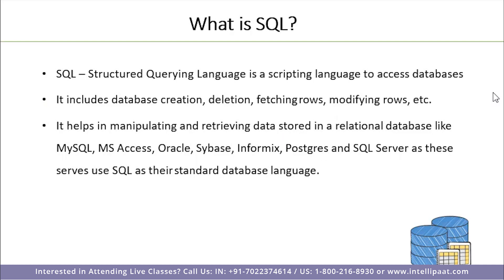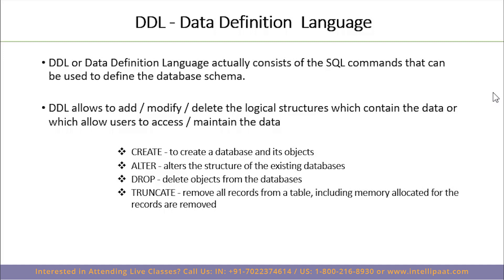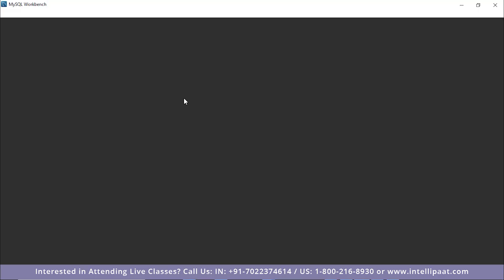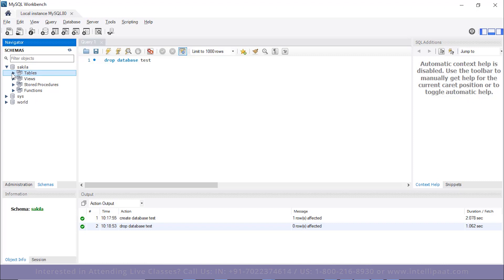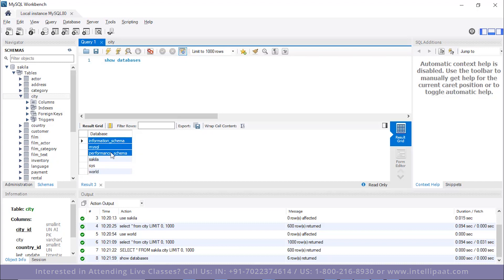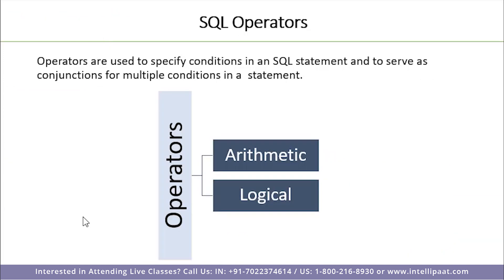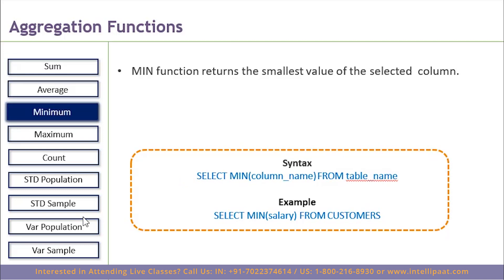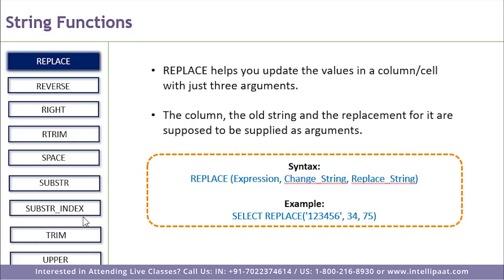MySQL Tutorial for Beginners | MySQL Training | Intellipaat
In this MySQL Tutorial for Beginners video you will learn mysql from scratch like various command statements, operators, mysql joins, functions and sub query in detail.

Are you looking for something more? Enroll in our MySQL course and become a certified professional It is a 16 hrs training where you can learn SQL through instructor led training provided by Intellipaat which is completely aligned with industry standards and certification bodies.

Got any questions about MySQL training? Ask us in the comment section below.
Intellipaat Edge
1. 24*7 Life time Access & Support
2. Flexible Class Schedule
3. Job Assistance
4. Mentors with +14 yrs
5. Industry Oriented Course ware
6. Life time free Course Upgrade

⭐Why should you opt for a MySQL career?
MySQL can do much of the workhorse kind of stuff you see in databases like Oracle or SQL Server, but sometimes it achieves those goals in very different ways.  For instance there are many open-source projects that support and surround the database, such as mysqltuner an analysis script, innotop a unix top-like utility for monitoring on-going activity in the database, and maatkit a whole suite of tools that build on and expand the features already present in the MySQL database.